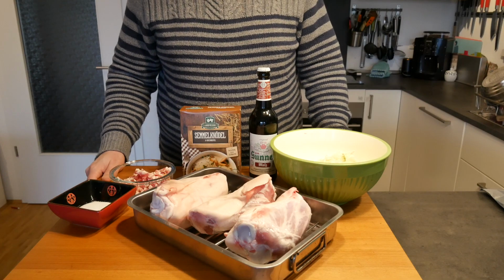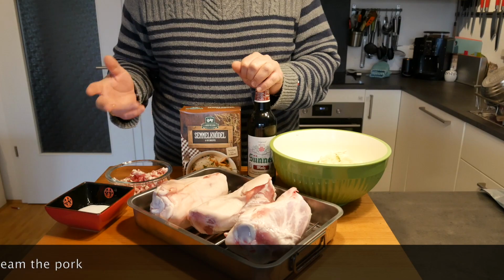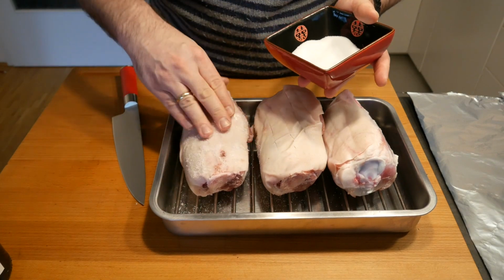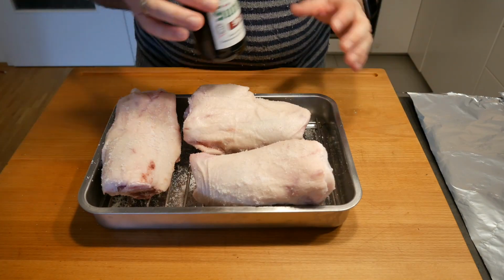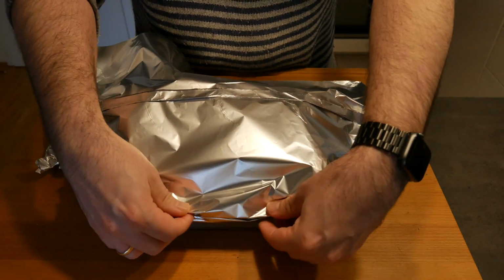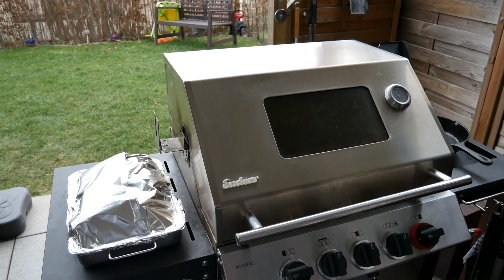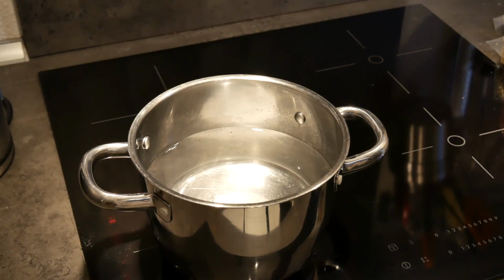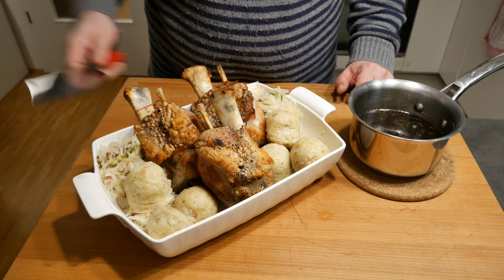Pork Knuckle With Bread Dumplings And Kraut-Salad - Toby's BBQ Corner aka Roettgen Braai Master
A staple Bavarian diet. Give it a try.
Ingredients:
3 pork knuckles
6 bread dumplings
1000 gr white cabbage
salt
130 gr bacon bits
1 bottle malt beer

Tobias

Please find a list of BBQs and accessories I currently use below.
In any case, it is obviously entirely your choice where you shop.

Anbei noch diverse Grills und Grillsachen die ich nutze.
Ich würde mich über eure Unterstützung freuen.

BBQ's and Accessories
Enders Edelstahl Grillpfanne
Enders Grill Mags Halter
Enders Monroe Grillspieß
Enders Switch Grid
Enders Wendeplatte

Dutch Oven 9
Dutch Oven 6
Petromax Deckelheber

BBQ-Toro Kamado
Kamado Kohlekorb
Kamado Kochsystem

Smoking
Axtschlag Räucherchunks

Tongs, Spatulas, and Brushes
Weber Grillzange
Moesta Bürste
Broilking Grillzange
Broilking Wender
BBQ Toro Fleischbeschwerer
BBQ Toro Pizza Cover

Thermometer
Maverick 732
Maverick 735

Charcoal and Briketts
Rodeo Steakhousekohle
Kokoko Cubes
Weber Anzündkamin

Vacuum
Caso Vakuumierer
Caso Vakuumtüten 20x30
Caso Vakuumtüten 30x40
Caso Vakuumtüten 40x60

Pastrami Set
Bacon Goodness Rub
Mediterrane Bratwurstmischung
Bacon Goodness Bratwurstmischung

Knifes
F.Dick Red Spirit Brotmesser
F.Dick Red Spirit Chef’s Messer
F.Dick Red Spirit Ajax Messer

Bosch Küchenmaschine
IKEA Koncis Bräter klein
IKEA Koncis Bräter mittel
IKEA Koncis Bräter groß
Bosch Fleischwolf
Minosharp Messerschärfer
Nitril Gloves
Sous Vide Stick
Sous Vide Container
Sous Vide Container Deckel